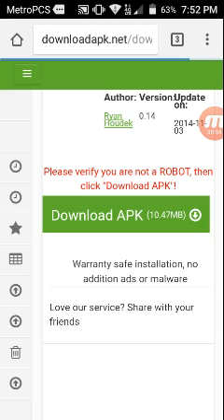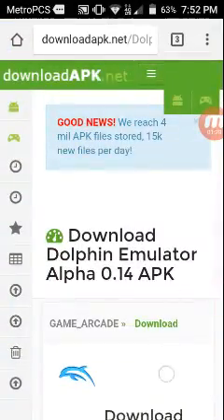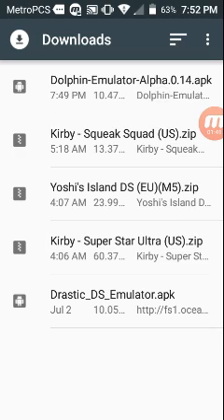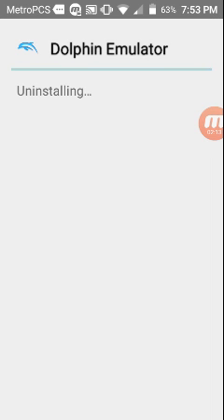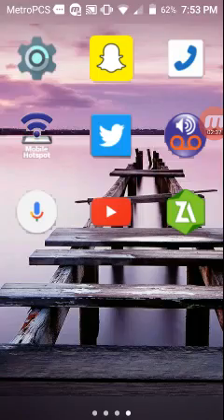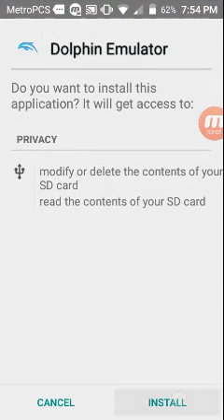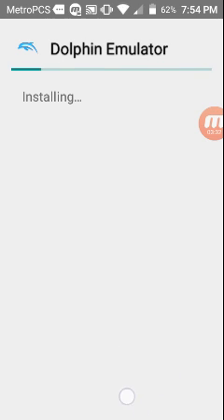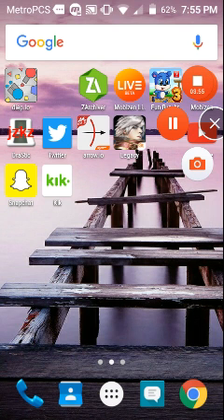How to Fix Dolphin emulator not installed error